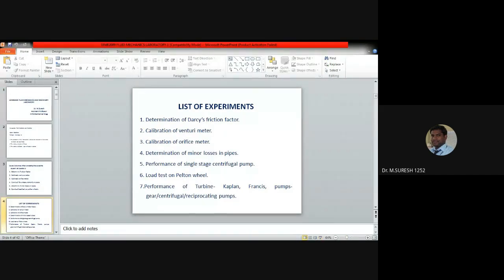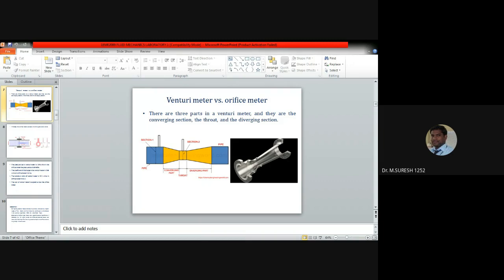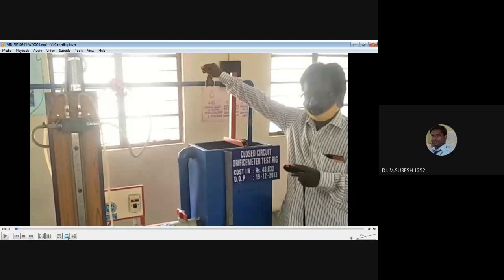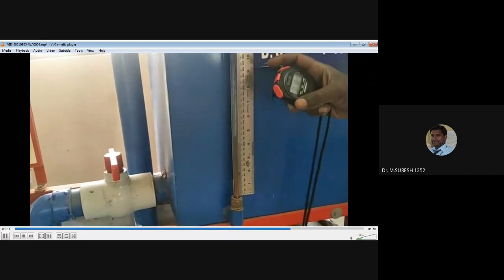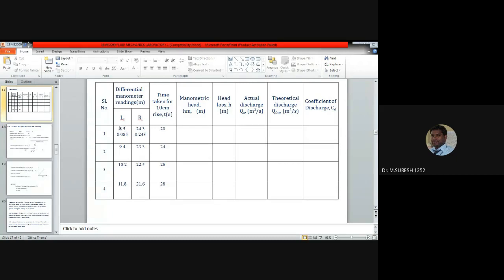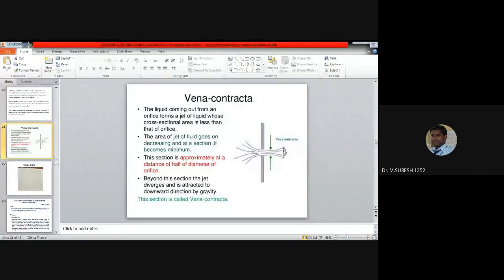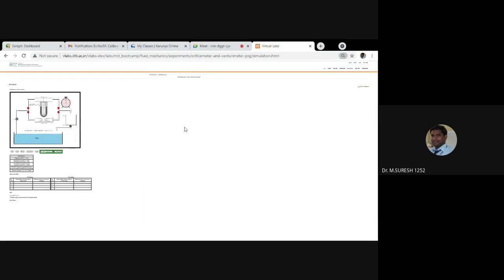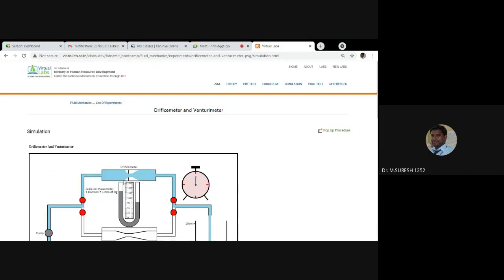Orifice meter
It is used to measure the flow rate of fluids in their single state (i.e. gaseous state or liquid state). It can also be used to measure the flow rate of fluids in a mixed state (both gaseous and liquid states) such as, wet steam, or natural gas with water.